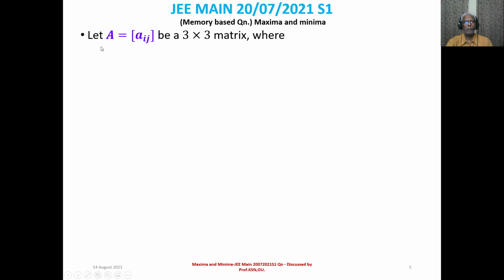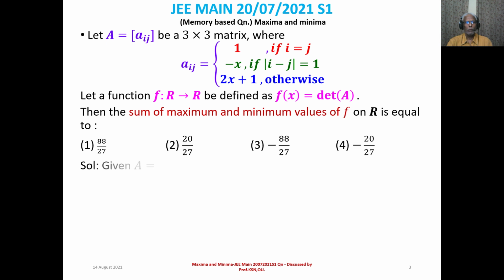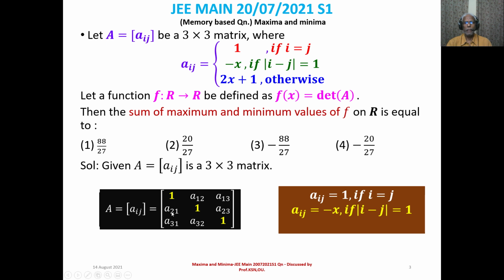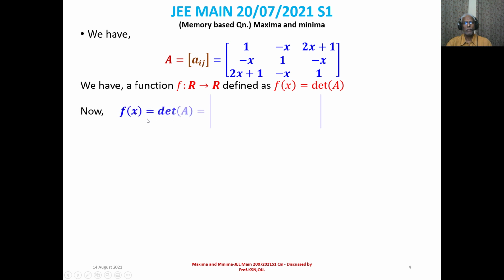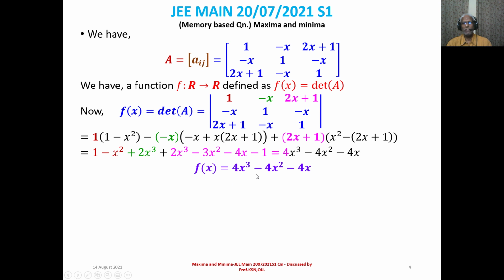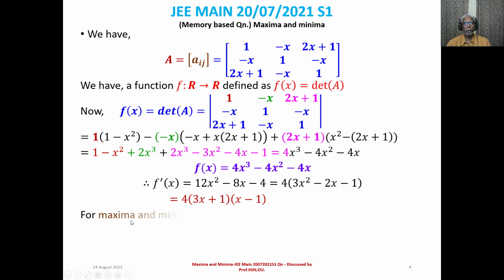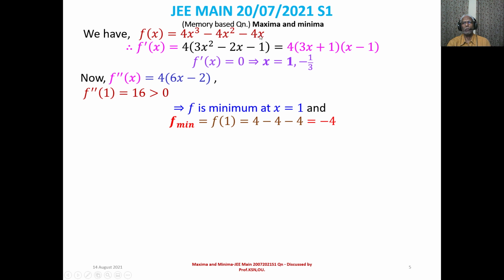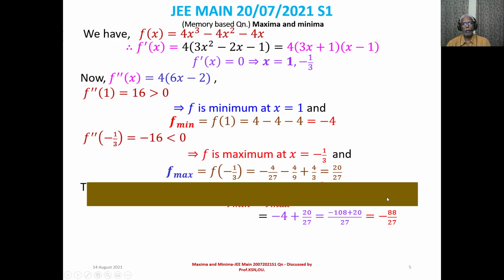Maxima and Minima JEE Main 20072021S1 Qn Discussed by Prof KSN,OU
The solution of a problem of JEE Mains on Maxima and Minima is discussed in detail. A function on R is given as the determinant of a 3 by 3 matrix, whose entries are real valued functions of x. The problem is to find the sum of maximum and Minimum values of the function.